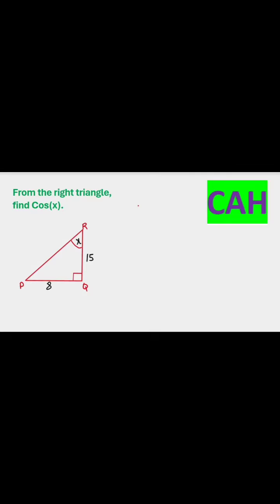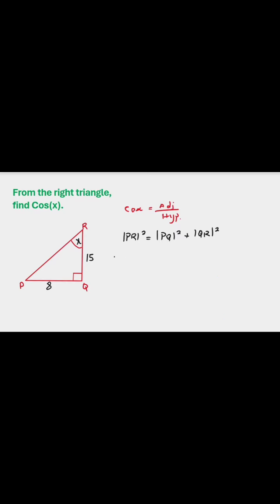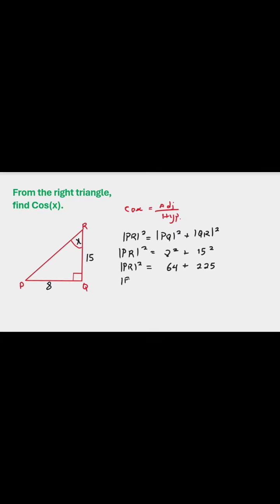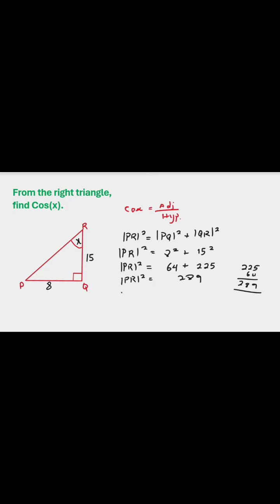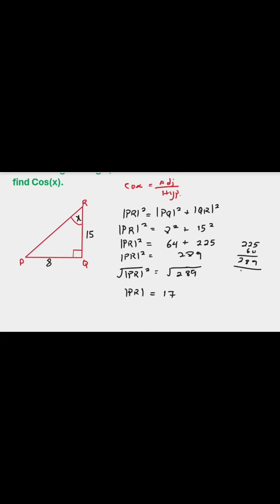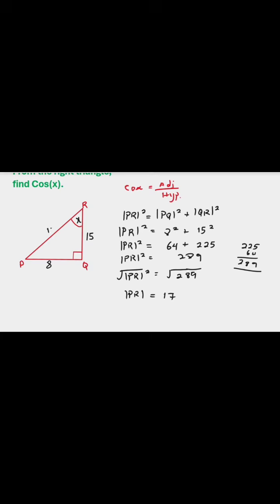Trig Ratio COSINE (Cox)